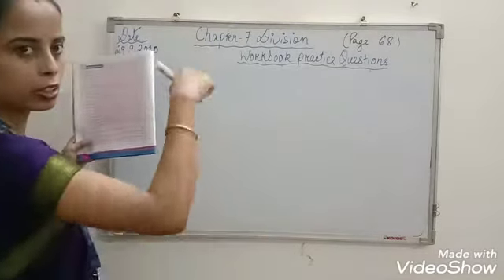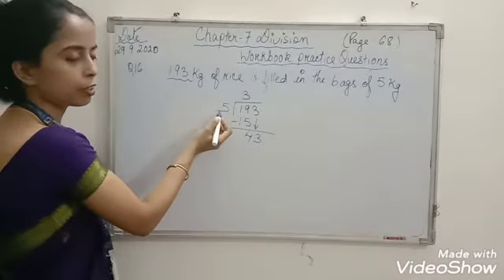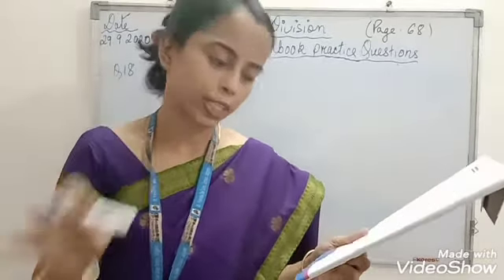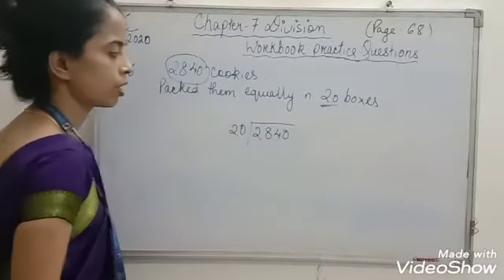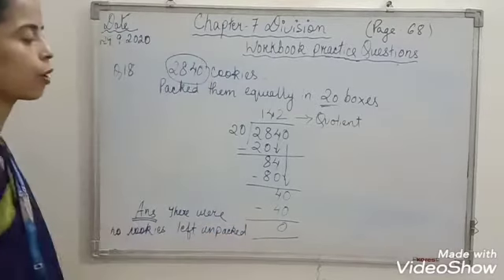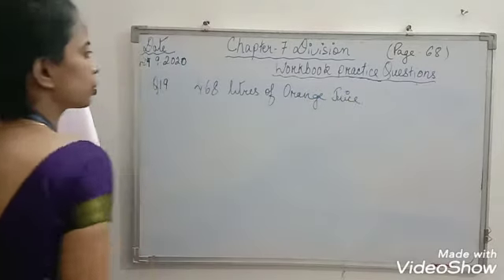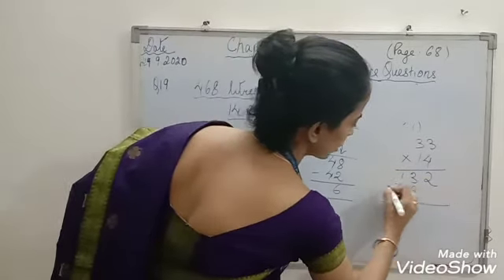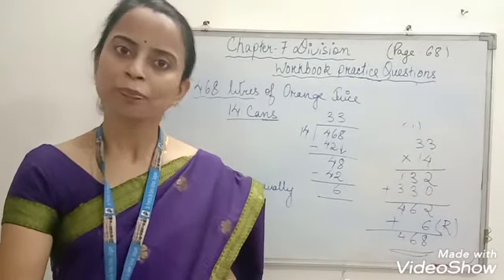Practice Questions (Division), Class 4 A,29thSep2020@SFSNARENGi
Discussion of division practice questions from workbook.